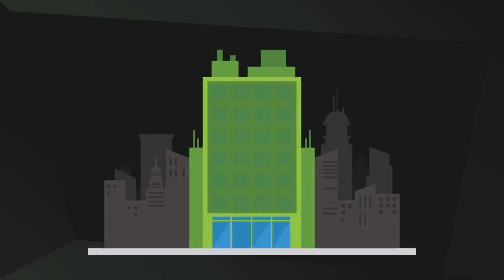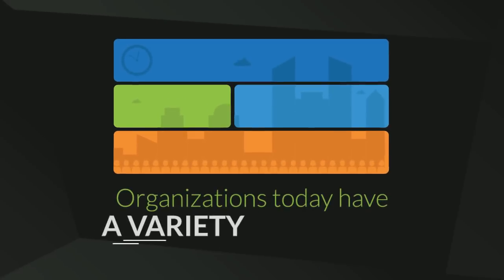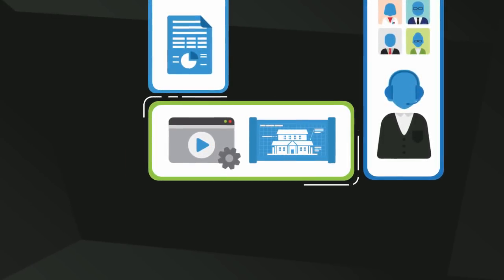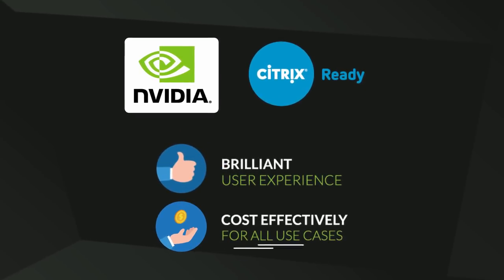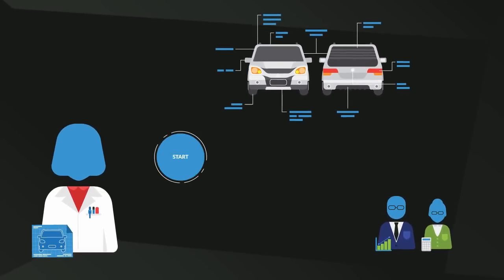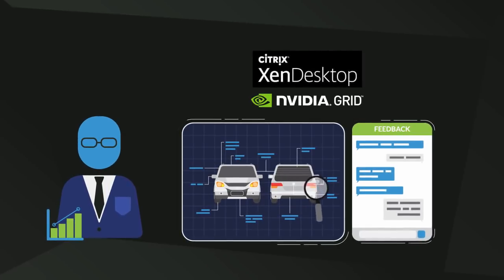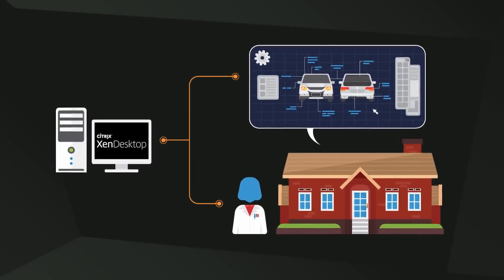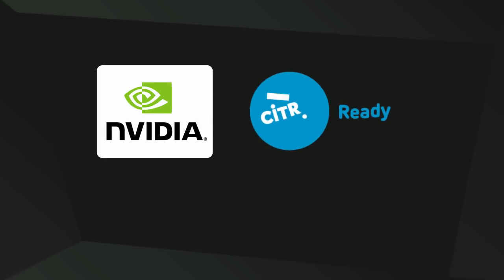NVIDIA and Citrix Deliver a Better Experience for VDI Users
With NVIDIA virtual GPU solutions and Citrix, you can now deliver a visually rich, high-end user experience accessible to everyone from designers to mobile professionals to knowledge workers, even in the most challenging network conditions.